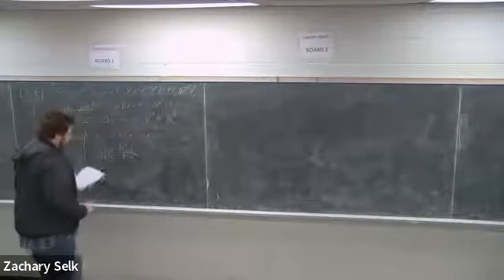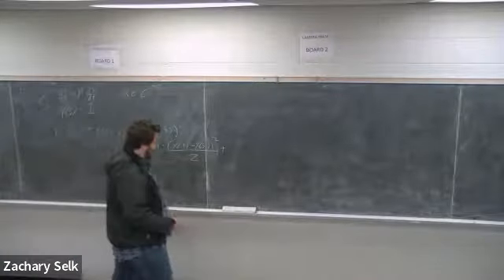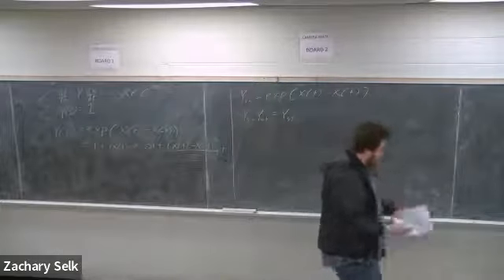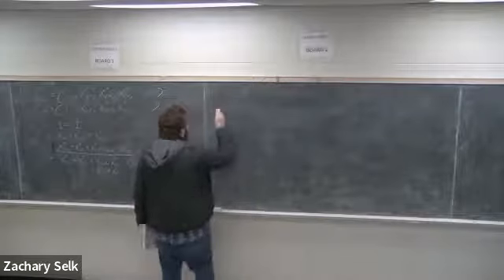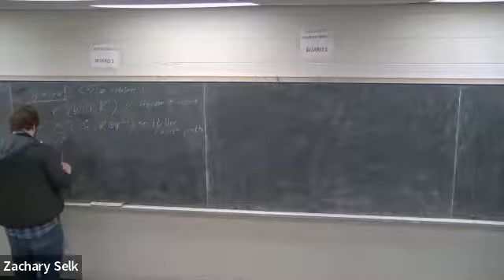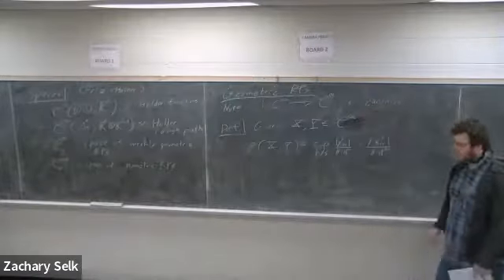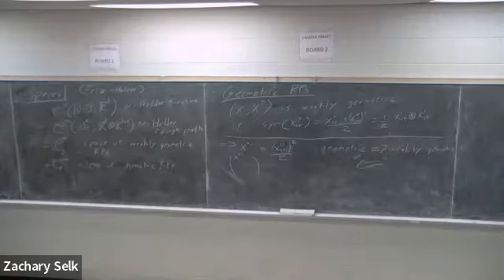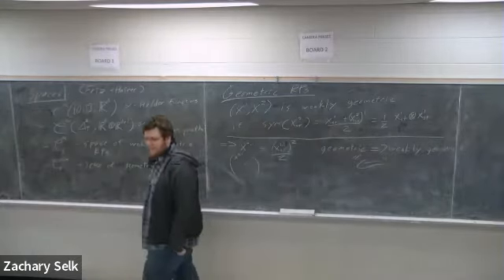Rough Paths Minicourse at Queen's University Fall 2022. Part 4/7.